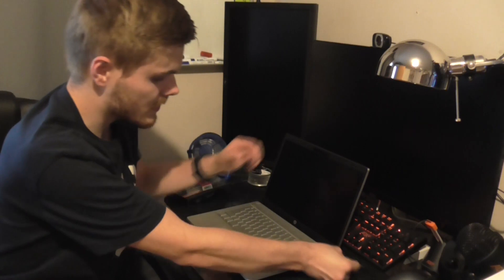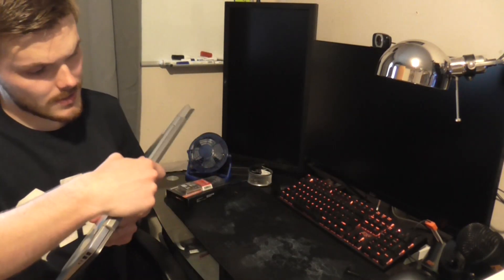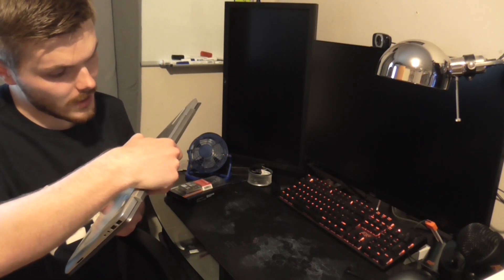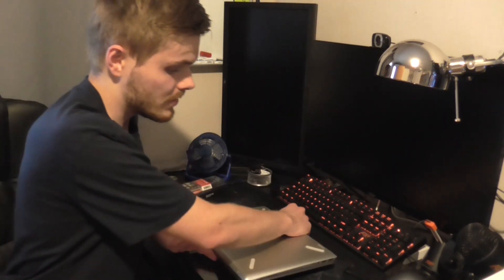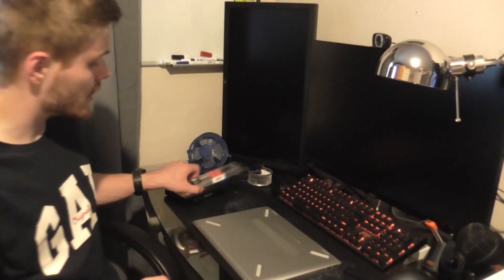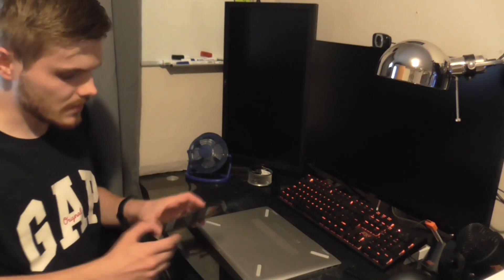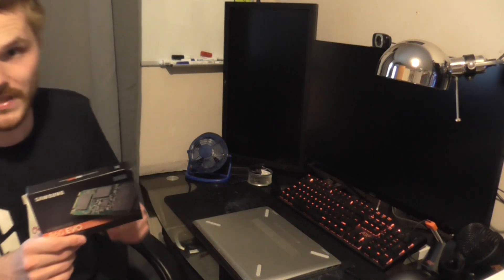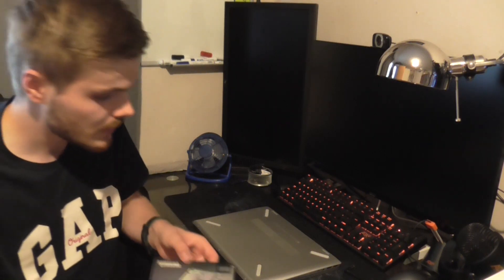HP Pavilion 14-CE0505SA RAM & SSD Upgrade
Hey YouTube, in this video I am upgrading my new laptop

Before Upgrade:
 - RAM: 1x8GB Samsung M471A1K43DB1-CDT
 - SSD: 256GB Western Digital SN520

After Upgrade:
 - RAM: 1x16GB Kingston HyperX DDR4 2400